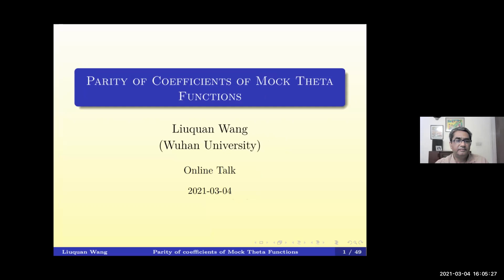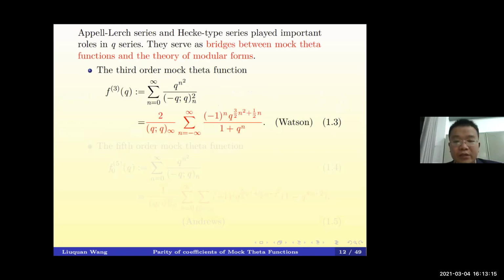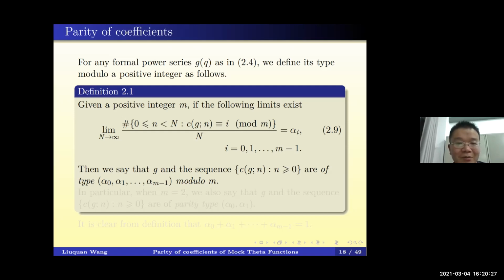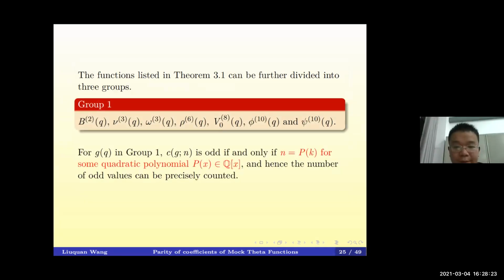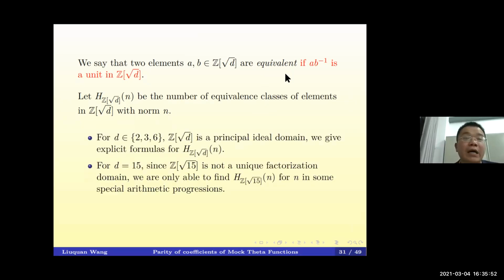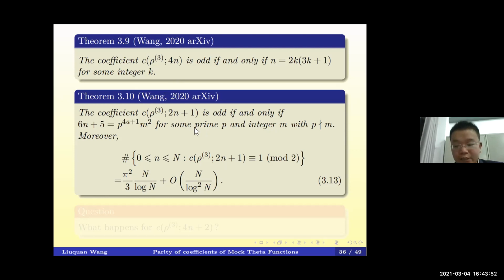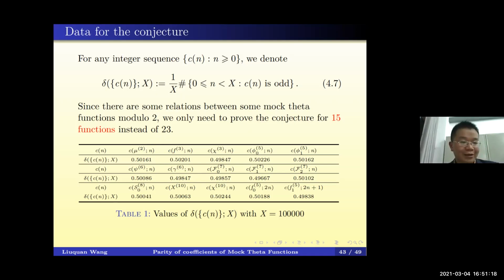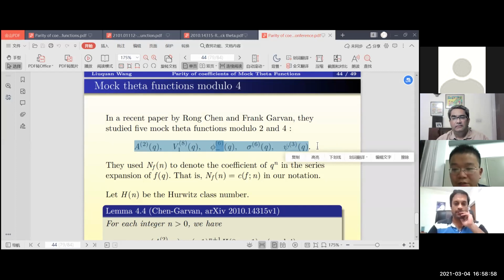Liuquan Wang (Wuhan University) Parity of coefficients of mock theta functions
Speaker: Liuquan Wang (Wuhan University)

Title:  Parity of coefficients of mock theta functions
We study the parity of coefficients of classical mock theta functions. Suppose $g$ is a formal power series with integer coefficients, and let $c(g;n)$ be the coefficient of $q^n$ in its series expansion. We say that $g$ is of parity type $(a,1-a)$ if $c(g;n)$ takes even values with probability $a$ for $n\geq 0$. We show that among the 44 classical mock theta functions, 21 of them are of parity type $(1,0)$. We further conjecture that 19 mock theta functions are of parity type $(\frac{1}{2},\frac{1}{2})$ and 4 functions are of parity type $(\frac{3}{4},\frac{1}{4})$. We also give characterizations of $n$ such that $c(g;n)$ is odd for the mock theta functions of parity type $(1,0)$.